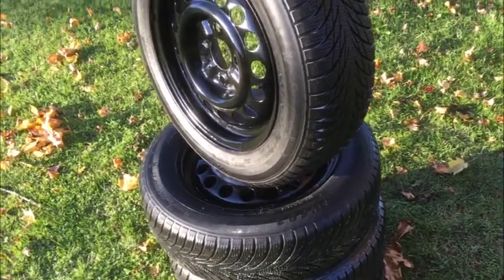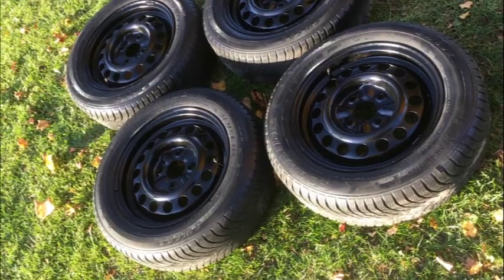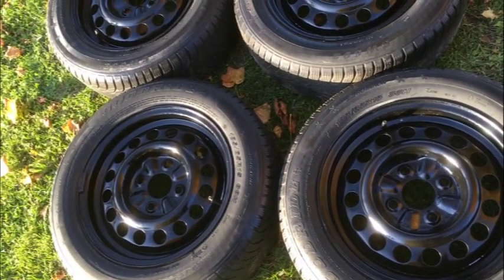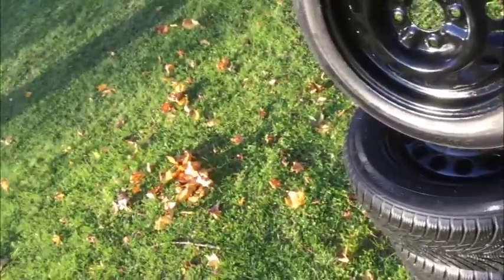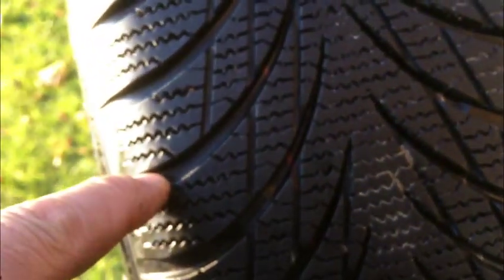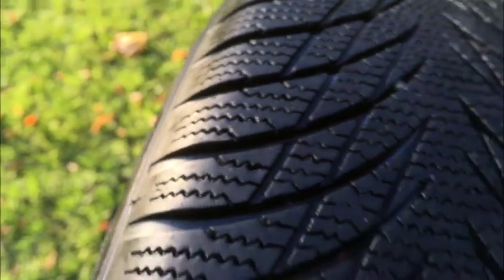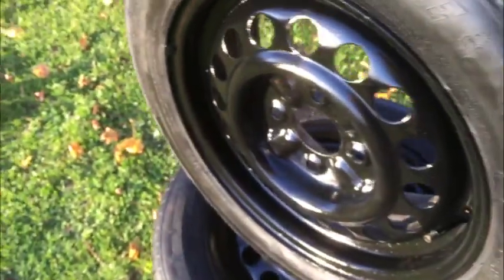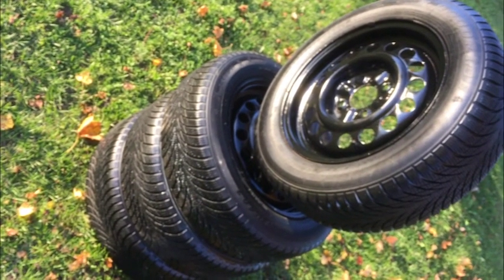versa Sentra Goodride